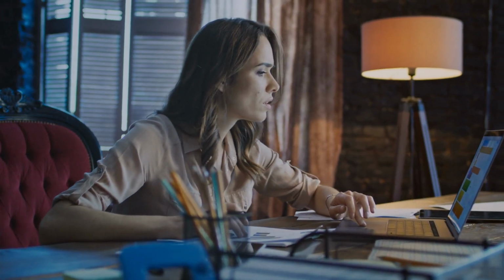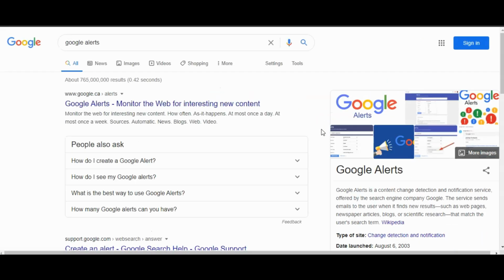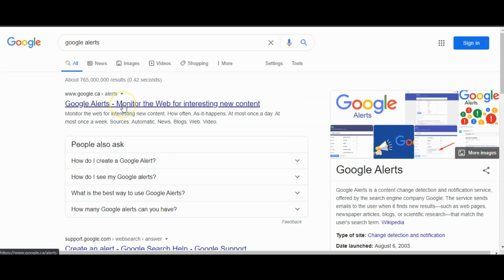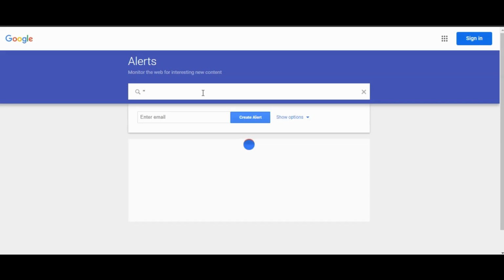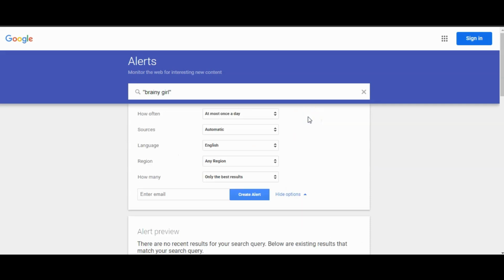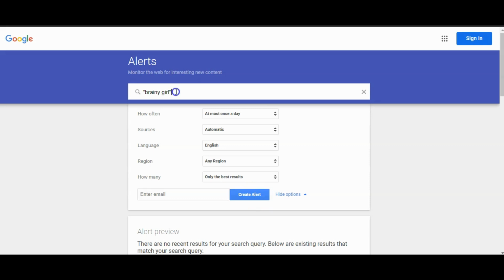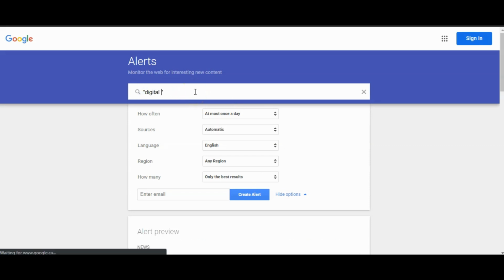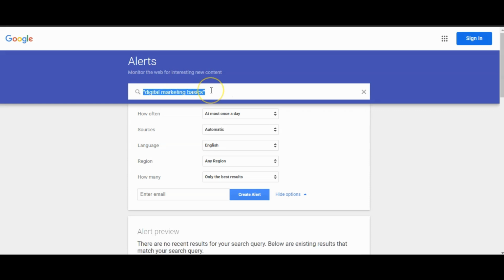DMM Reputation Management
Reputation management is important! In this video you'll learn how to use Google Alerts to monitor online mentions, identify potential crises, as well as how to build a positive online reputation.

👉Get the help you need to create and launch a course that sells

If we haven’t met before, I’m Kim (aka Brainy Girl) and I help novice course creators get their courses online and into the hands of their buyers.
Tired of online course gurus peddling empty promises?  Marketing + Tech veteran and Thinkific expert, Brainy Girl, cuts through the hype and delivers actionable strategies to launch and grow your online courses. She dispels myths, keeps it real, and helps you get the results you desire. Forget the "gurus" - let's get real about building a successful online course business.  Ditch the get-rich-quick nonsense, learn from the real deal.